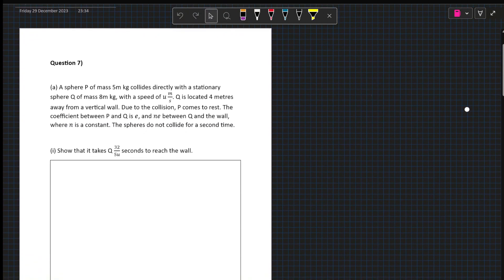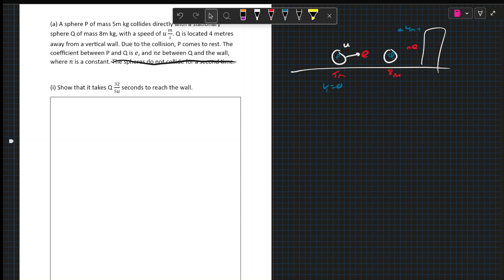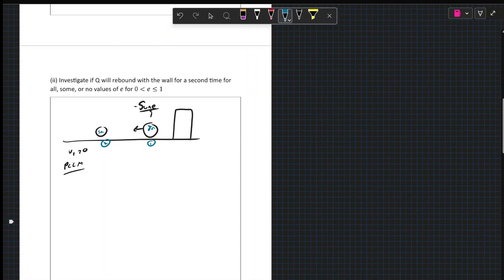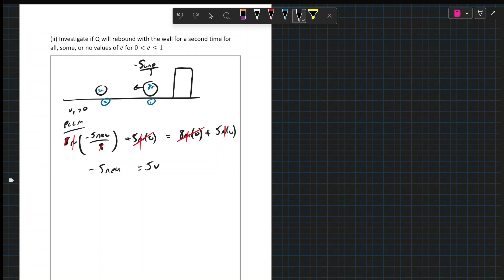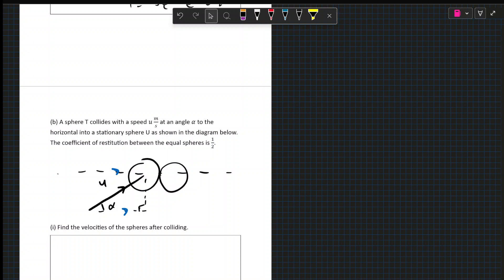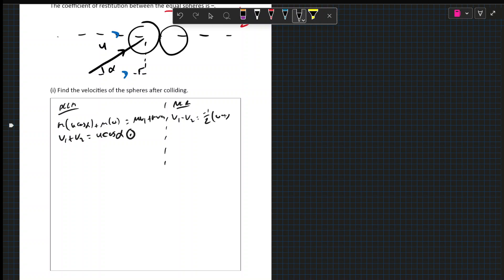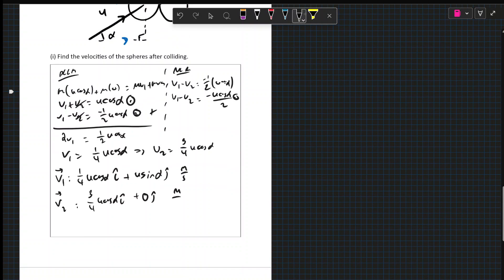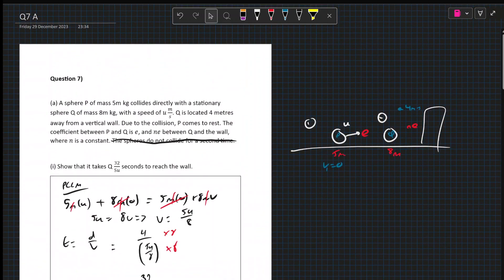Applied Maths 2024 Mock A: Question 7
Topics covered in this question: Direct Collisions, Oblique Collisions, Investigation